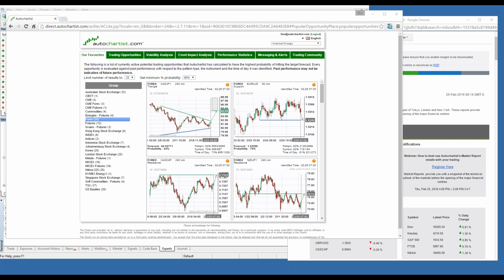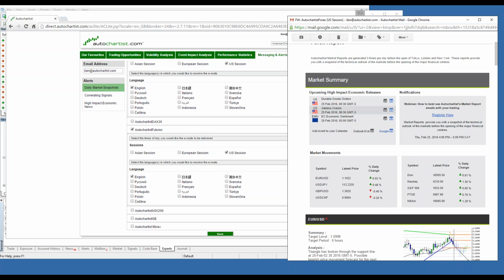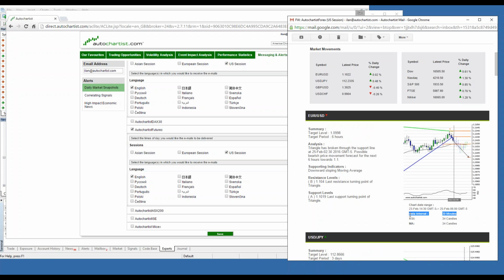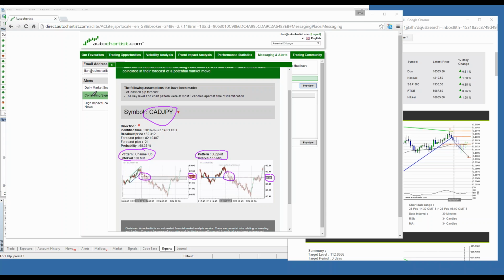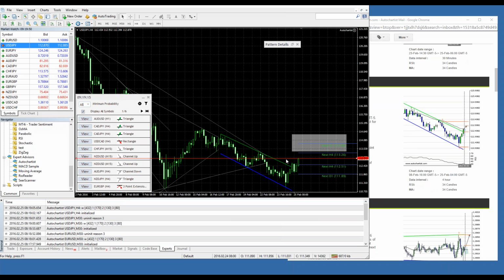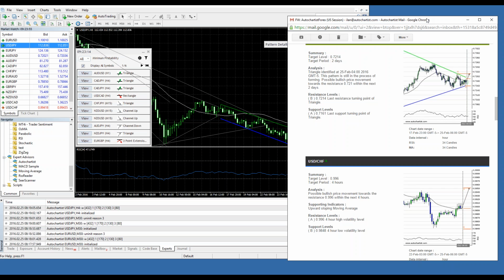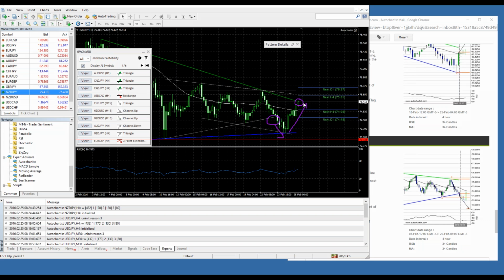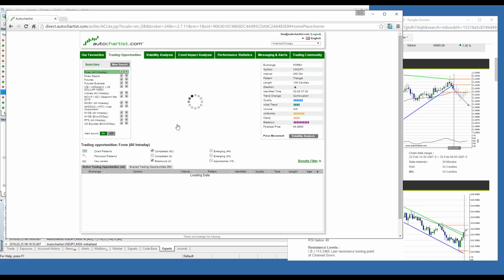2016 02 25 16 00 How to best use Autochartist s Market Report emails with your trading